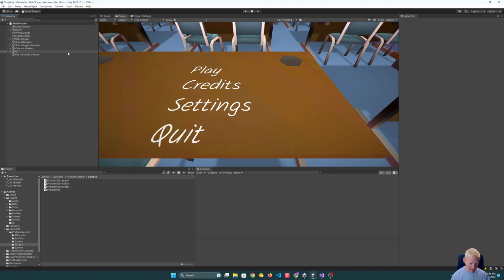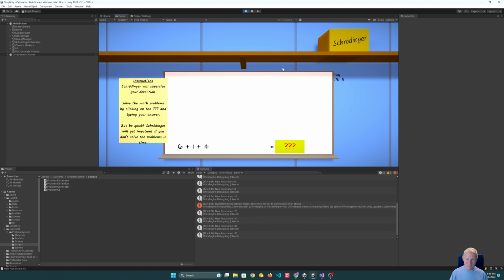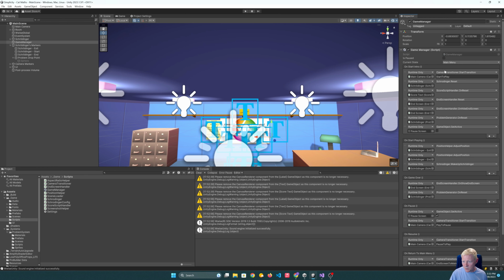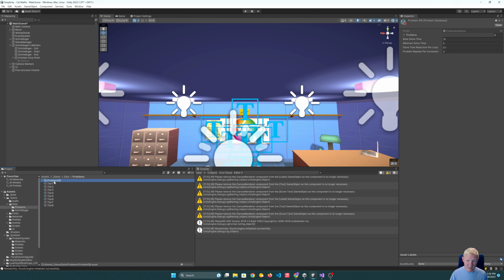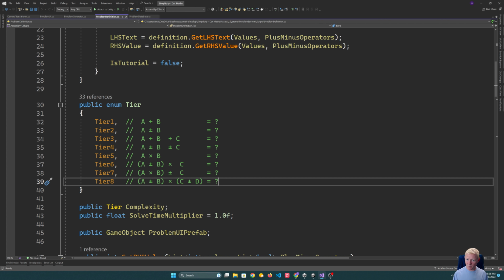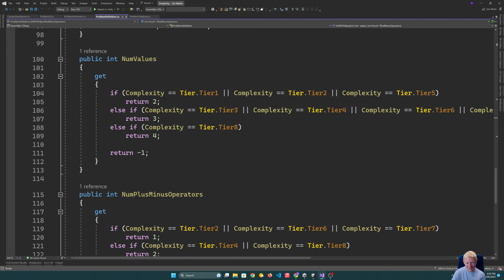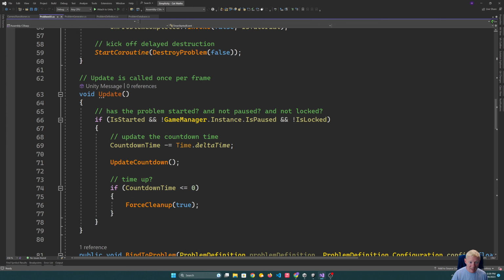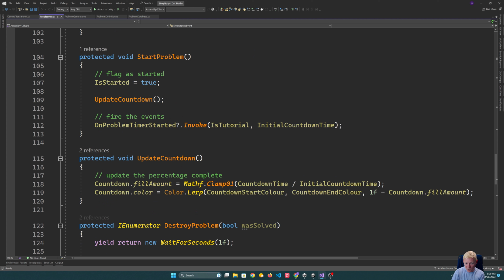How Did I Make That?: Cat Maths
In this video I'm going to take a look at previous projects and I'll dive into both the design and the code for them, share various lessons learned from them and also make some key parts of the code available for you to use in your own projects.

🎞️ Chapters
00:00 Introduction
00:45 What the game is
03:50 Avoiding needing a cat mesh
05:45 Anatomy of the scene
08:15 Camera transition system
10:50 The problem generator
14:25 How I'd rebuild the problem generator
17:10 Difficulty scaling
21:10 Handling problem stacking
24:00 Where did things fall down
26:00 Organising the environment

➔ Eh Ah
➔ Grant Coble-Neal
➔ John Kenneth Douglas
➔ Kasper Enwall
➔ Tylah Heil
➔ James McCarthy
➔ Travis Mosier
➔ Rise Reign
➔ Benjamin Russell
➔ Seriphis
➔ SiliconOrchid
➔ starkepilot
➔ Callan Syratt